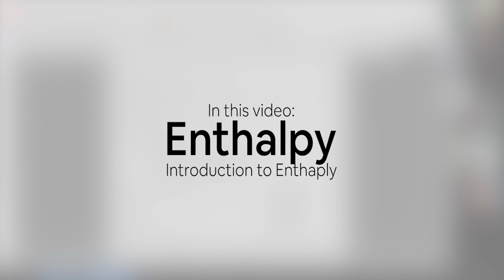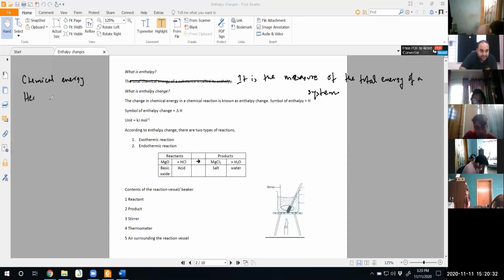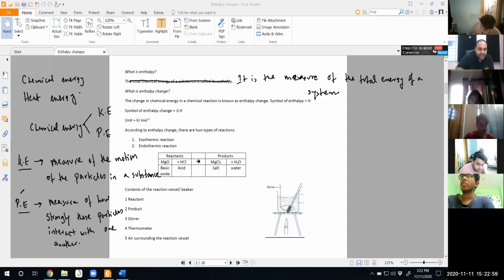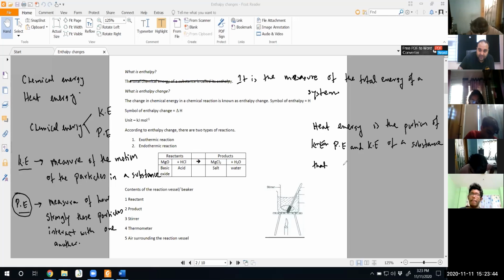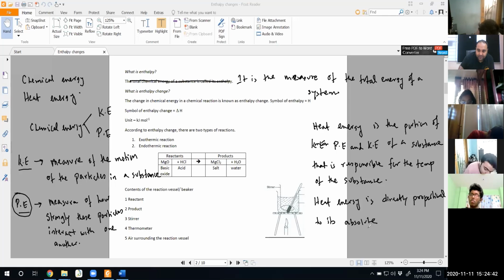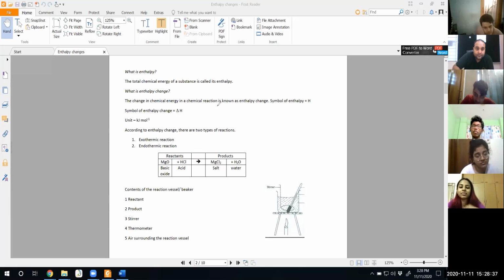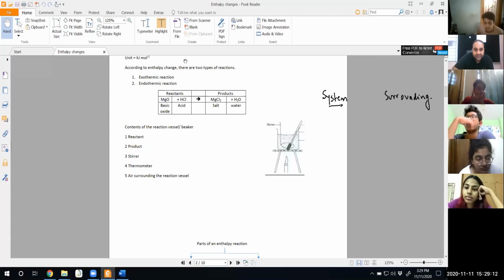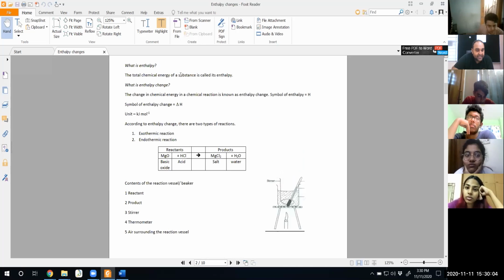G11 Enthalpy 01 | Intro to Enthalpy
Enthalpy - Intro to Enthalpy